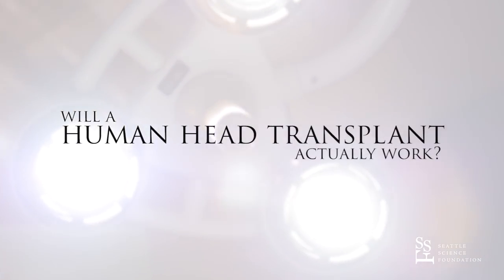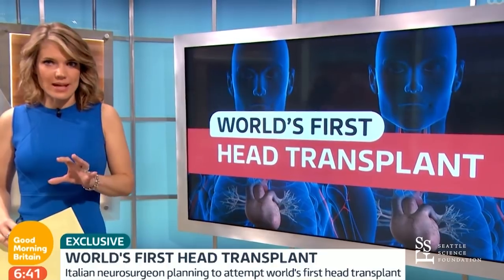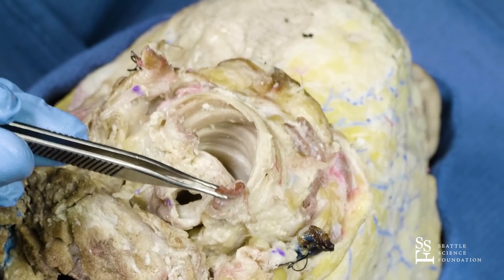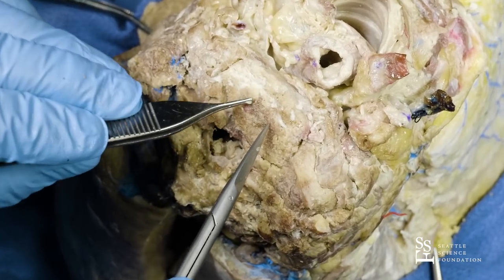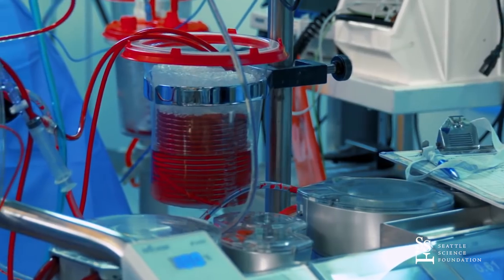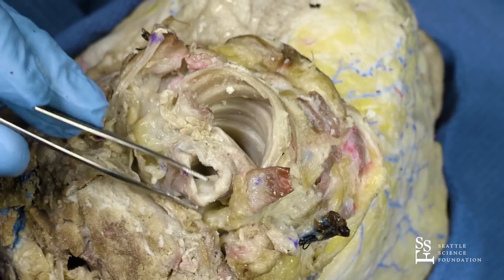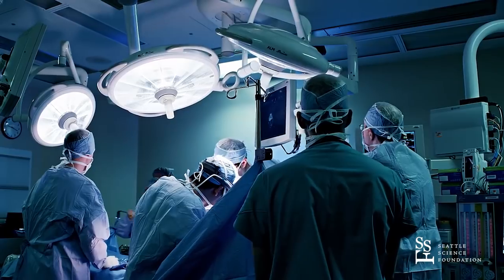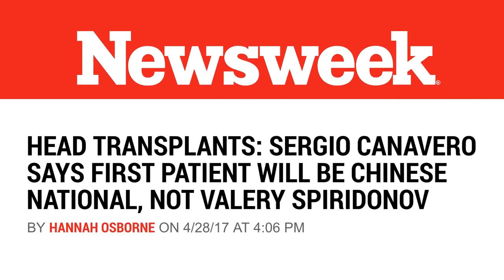Will a human head transplant actually work?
Doctors Akshal Patel, Stephen Monteith, & R. Shane Tubbs, Ph.D., PA-C discuss whether or not a human head transplant would actually be successful

Pause
-5:27
Additional Visual SettingsEnter Watch And ScrollEnter Fullscreen Unmute